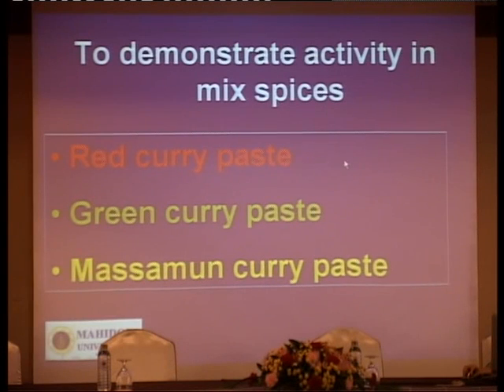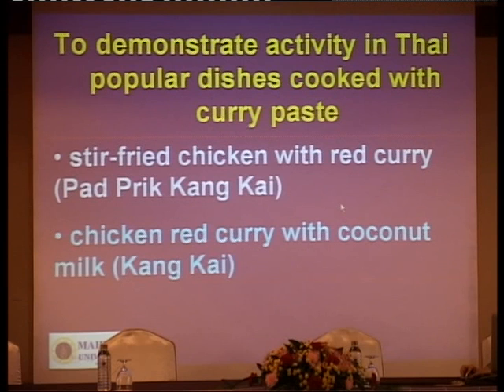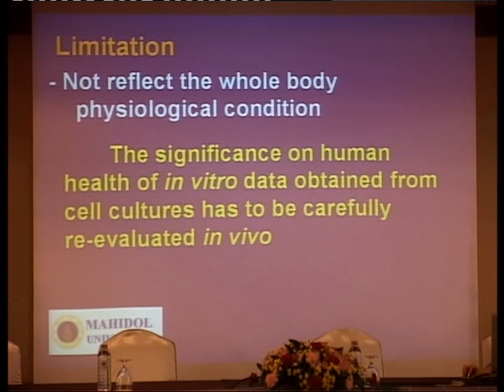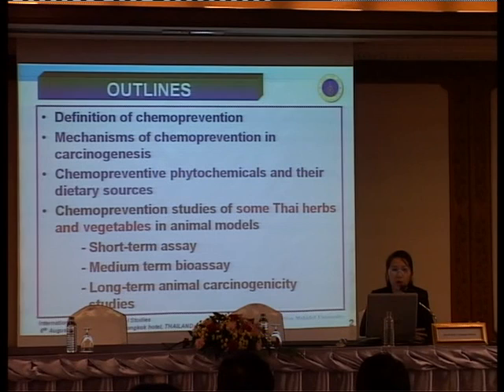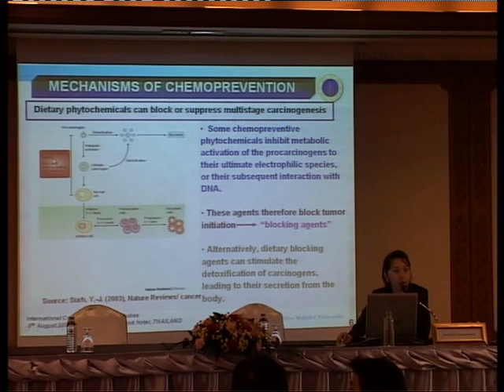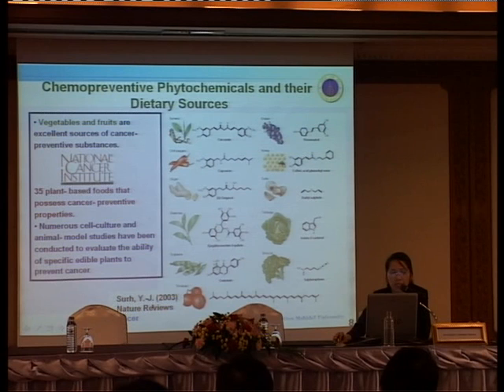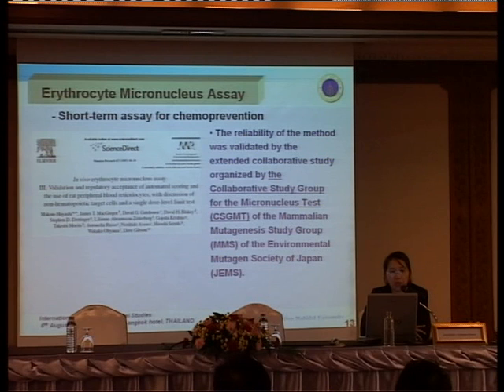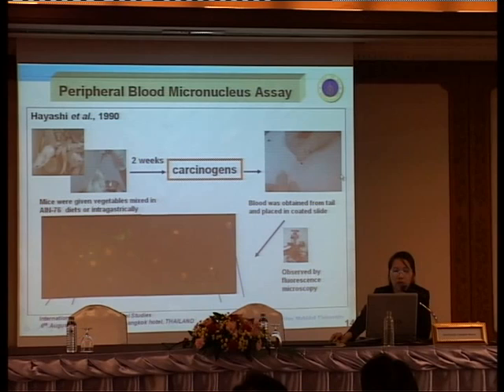Thaistudies : Thai Food Heritage 6 AUG 09 Murano PM 3/5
The Institute of Thai Studies, Chulalongkorn University, and the project of Empowering Network of International Thai Studies (ENITS) would like to express a deep appreciation and gratitude to The Thailand Research Fund (TRF) for the financial support that makes this conference 'THAI FOOD HERITAGE: LOCAL TO GLOBAL' possible.

We are fortunate to have academic support from the Institute of Asian Studies as well as the Center of Thai Language and Literature, and the Center of Folklore Research, Faculty of Arts, Chulalongkorn University. The Ministry of Culture, through the Office of the National Culture Commission, likewise bestows gracious gift of posters on Thai food for exhibition in our conference.

We also would like to sincerely thank all speakers and scholars with various expertises here and aboard who contribute to this conference, and we hope that this conference will be a beginning of a lasting network for the research cooperation among all the present and future scholars in the field of Thai Studies.

Dr. Suchitra Chongstitvatana
Director
Institute of Thai Studies
Chulalongkorn University
Bangkok, Thailand